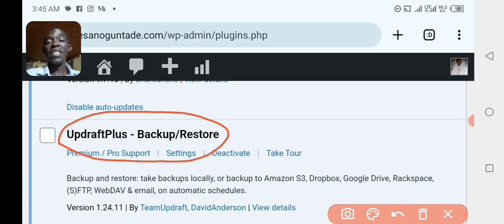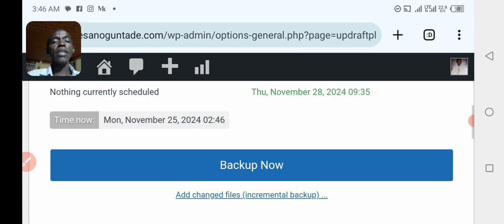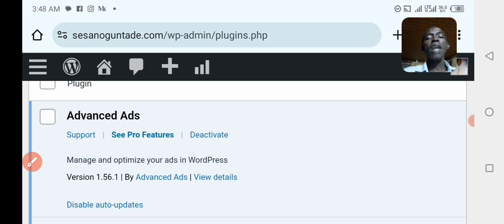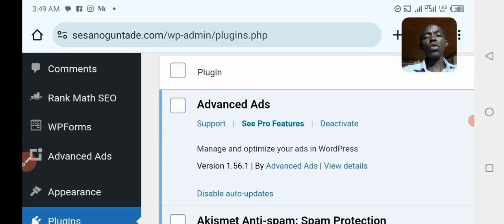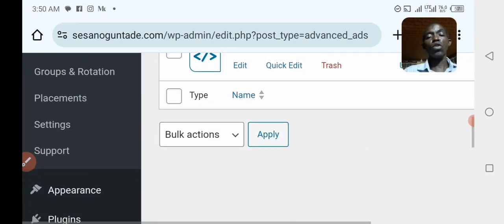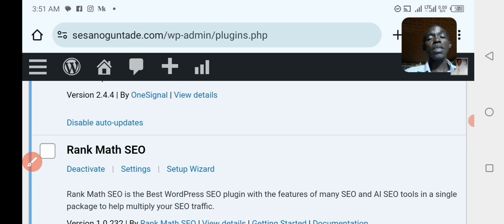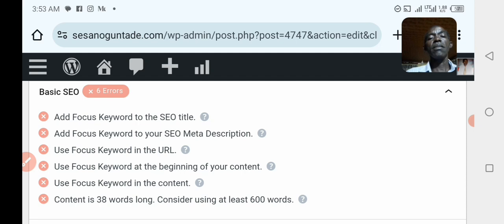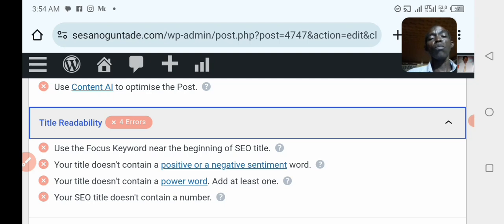3 Must Have Plugins on Your WordPress Blog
3 Must Have Plugins on Your WordPress Blog